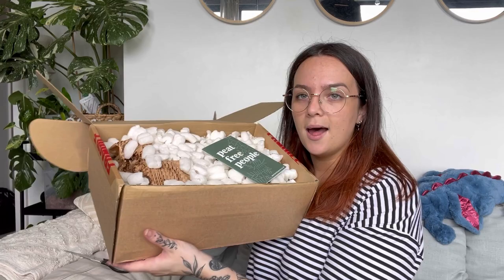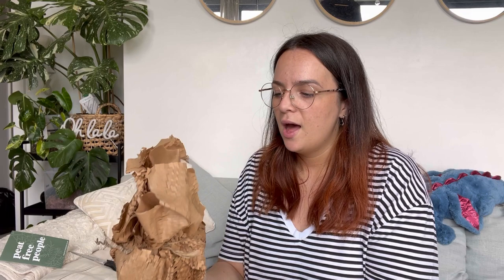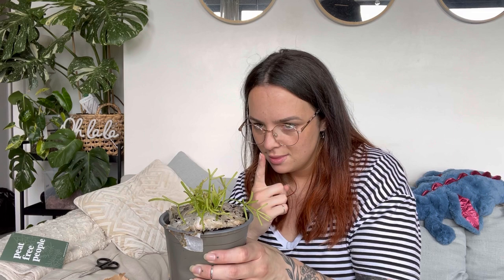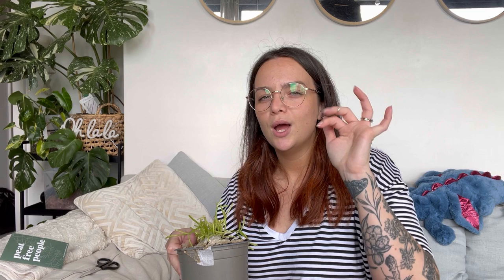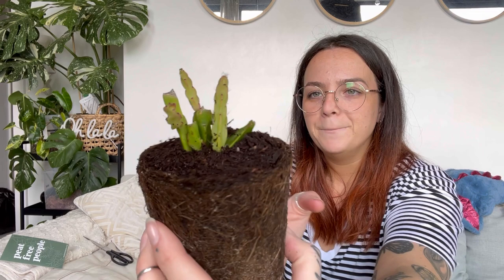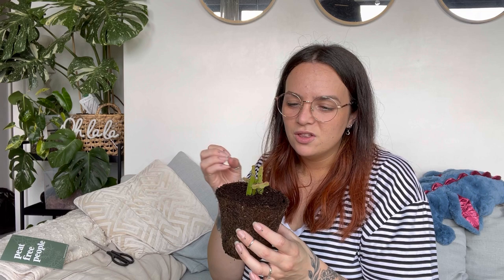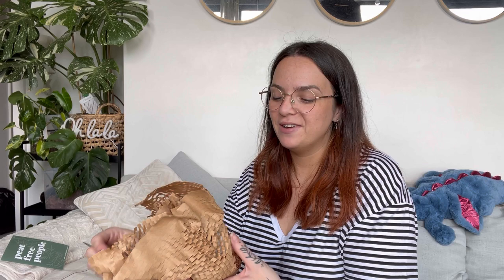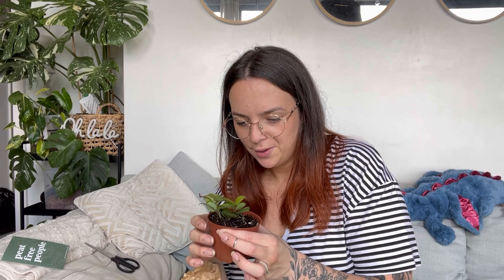Unusual Houseplant UNBOXING 📦 Harriet's Plants Unboxing 🪴 Unbox some plant mail with me 🥰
I'm so in love with these unusual houseplants! Are you a fan of Rhipsalis too?! Which is your favourite I unboxed today? 🤔

🪴 My Etsy store:

(and a massive thank you to anyone who shares my channel with others 😘

✨Affiliate links meaning: If you purchase anything through an affiliate link it means I’ll earn a lil commission as a 'thanks' from the wonderful company/brand to me for sending you their way! At no extra cost to you 🥰 Thank you so very much if you do purchase through the links! It means the world 🌍😘

00:00 Introduction
03:02 First plant 🪴
04:31 Second plant 🪴
05:44 Third plant 😉
06:48 Fourth plant 🥰
07:45 Outro ♥️ Thanks for watching!